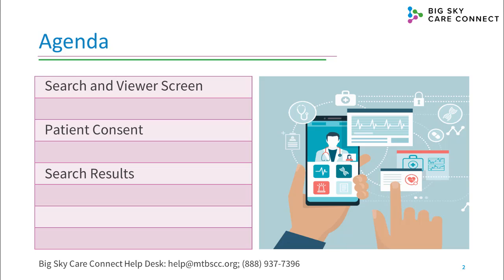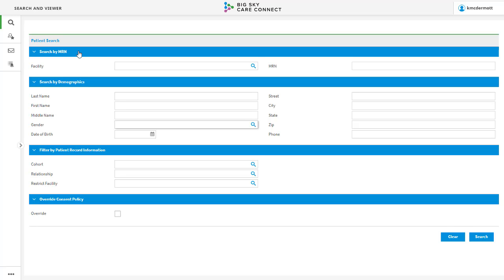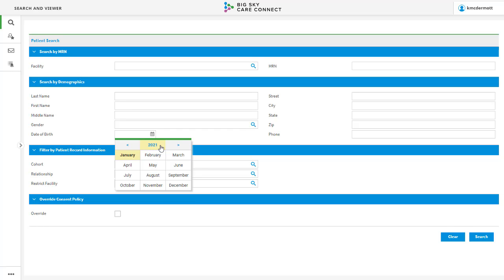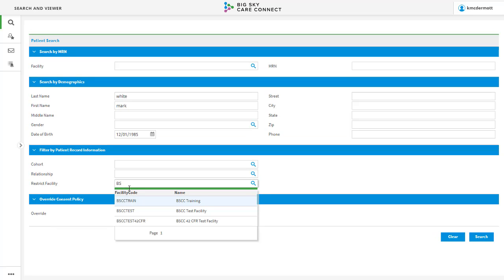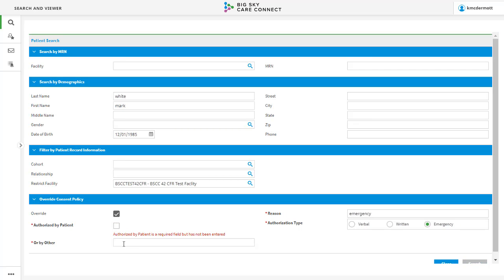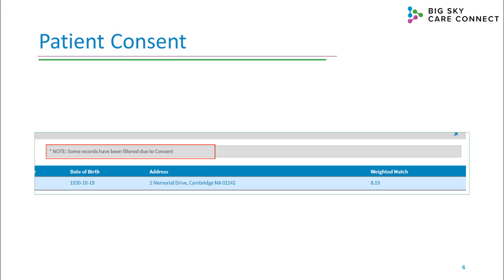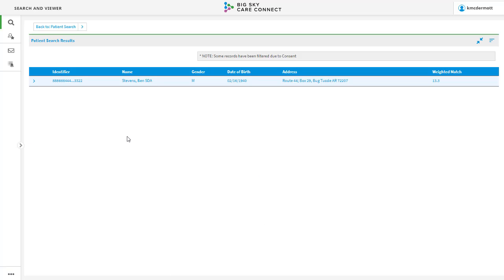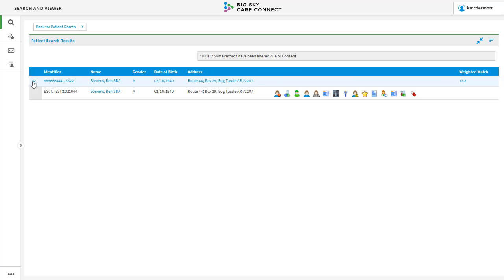BSCC HIE Search and Viewer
BSCC Training.